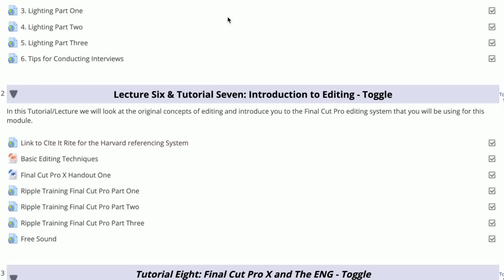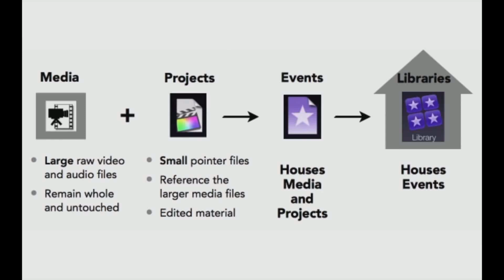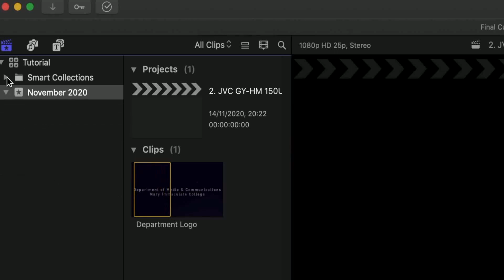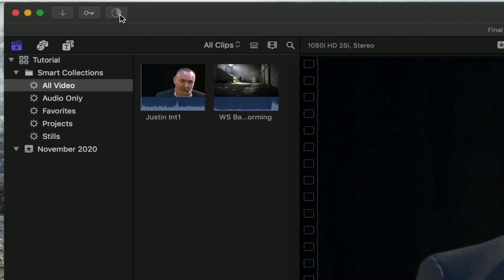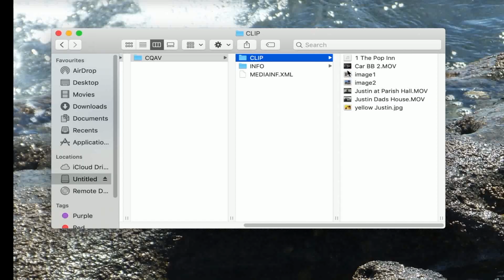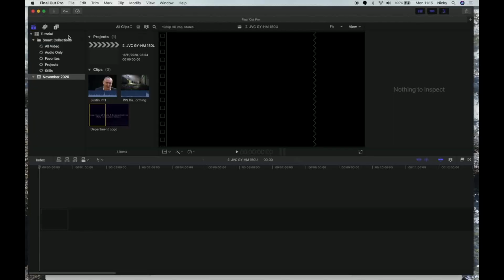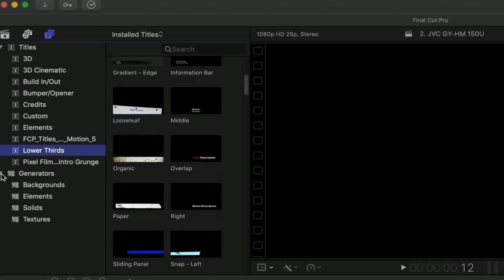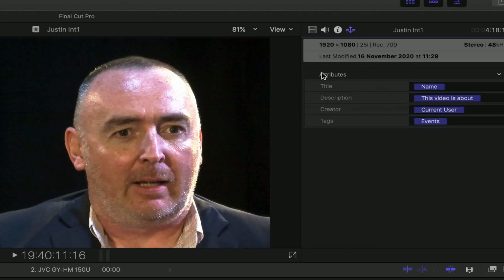1 Final Cut Pro Part One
Corresponding basic video to accompany the FCP X Hand Out Part One connected to Lecture 6/Tutorial 7